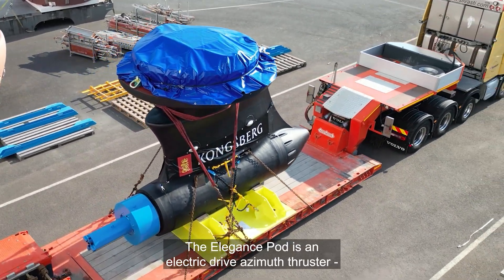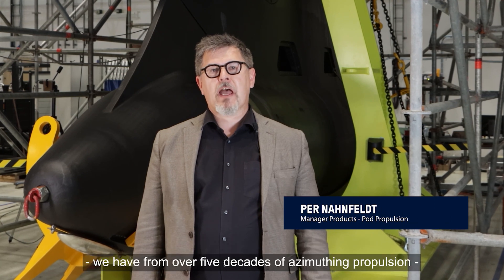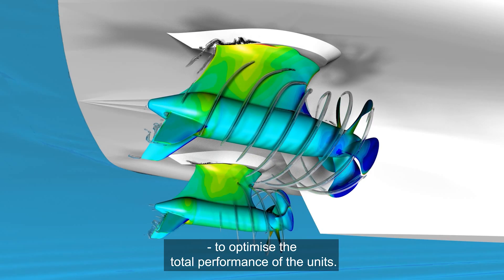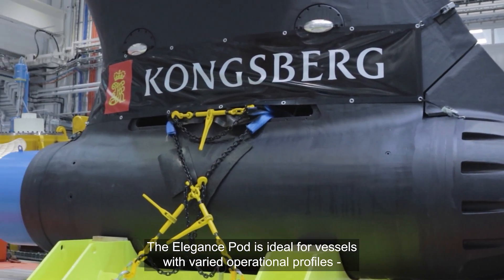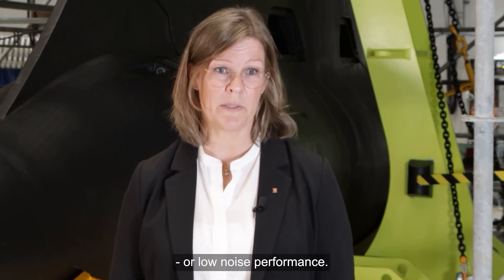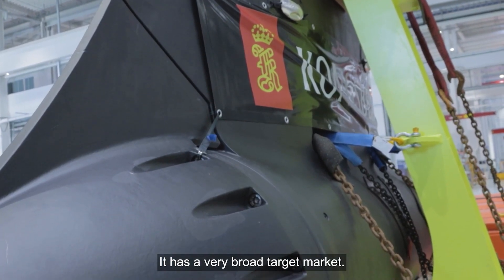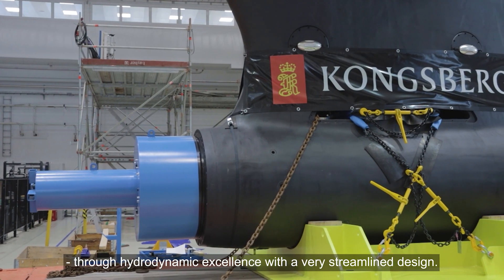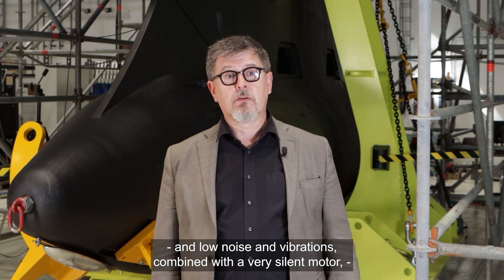Meet the ELegance Pod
"Something near perfection", say our experts about our direct electric drive ELegance Pod azimuth thrusters. We always strive for perfection but never settle. We do our research, development and keep improving. All because we are passionate to provide the full performance potential for our customers.